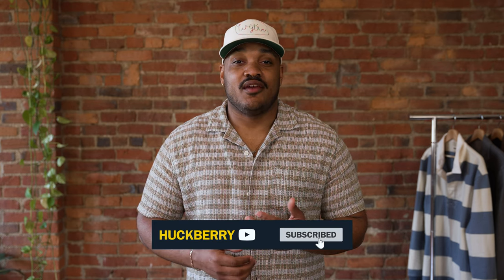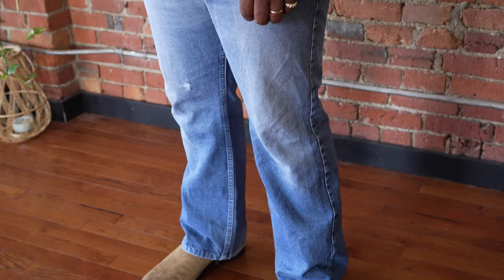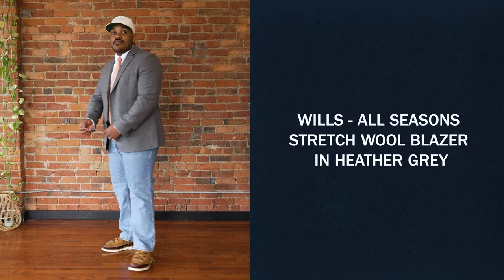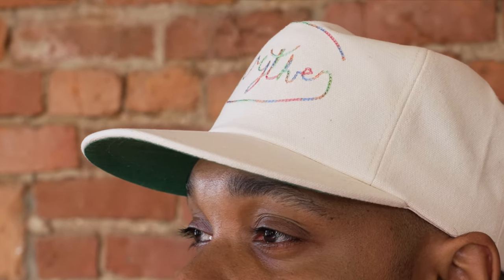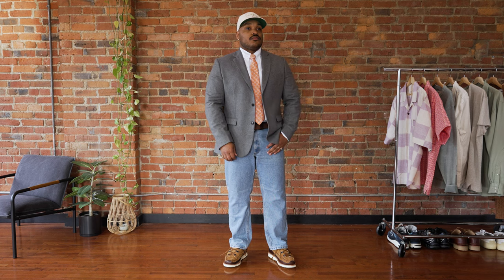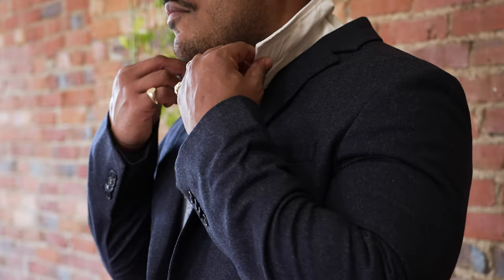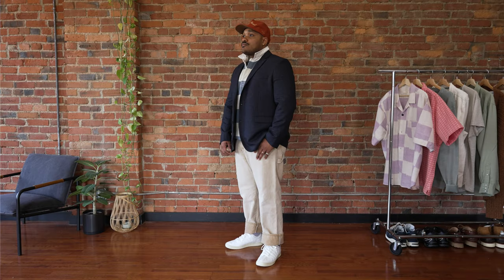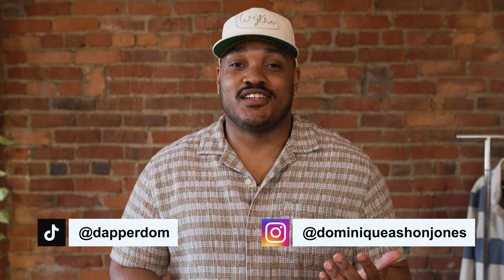How to Style a Blazer For Any Guy | Men's Style and Fashion Tips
| Sign up for our newsletter. Huckberry delivers the best of adventure, style, and gear to your inbox 3 days a week.  Sign up for our newsletter to stay in the loop.

In this episode of Gear Lab we partnered up with Dominique Jones, a fashion stylist and curator, where he breaks down a few of his favorite ways to style a blazers non-traditionally.